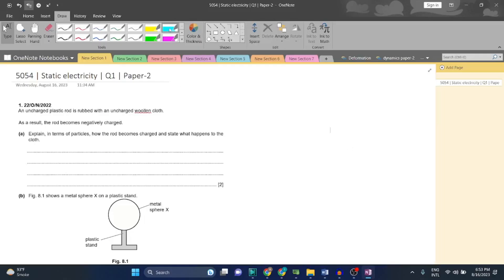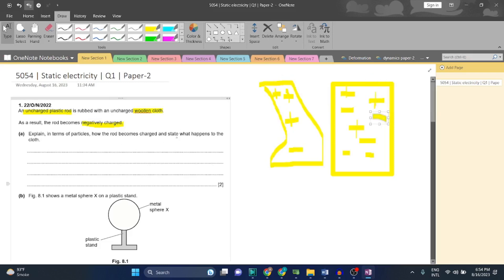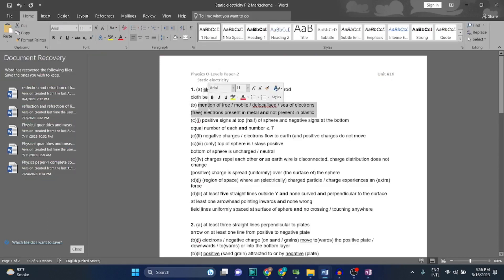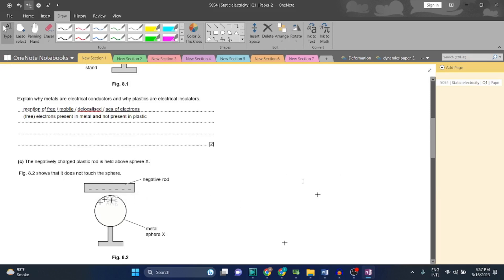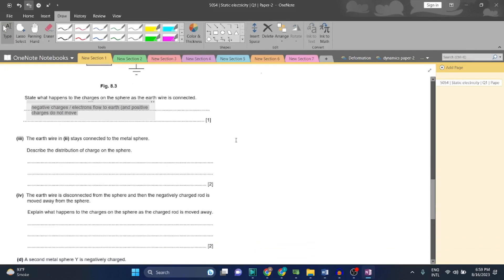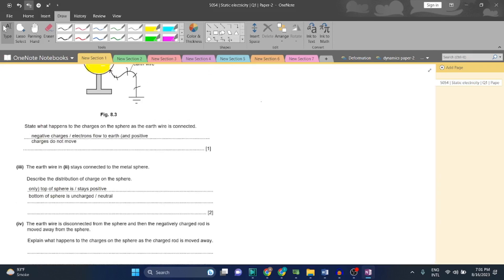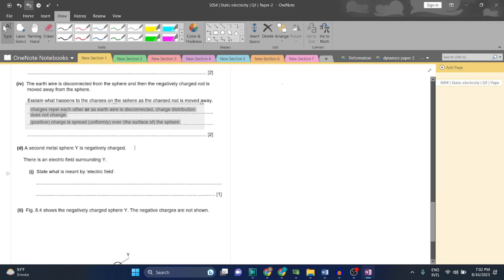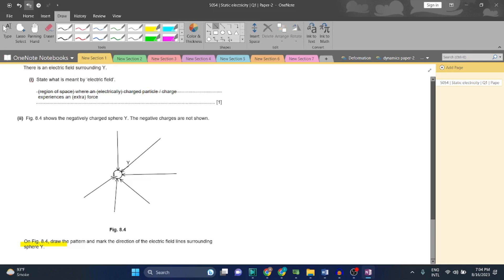5054 | Static electricity | Q1 | Paper-2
This video will guide you how to solve Static electricity O-Level questions in an elaborative manner.